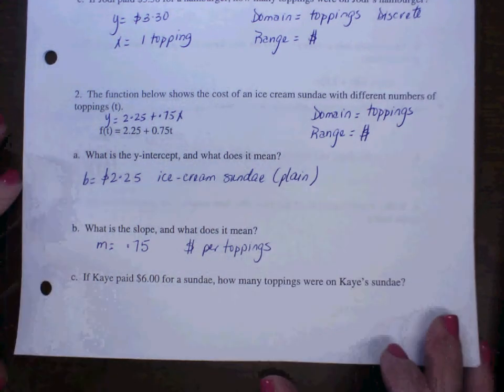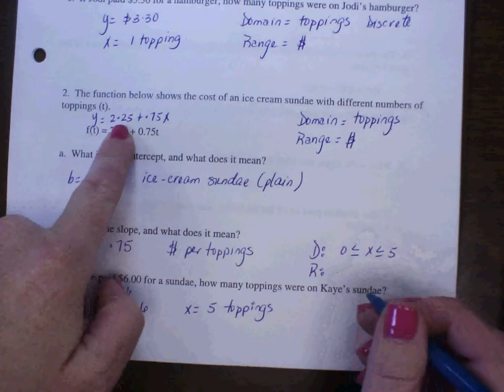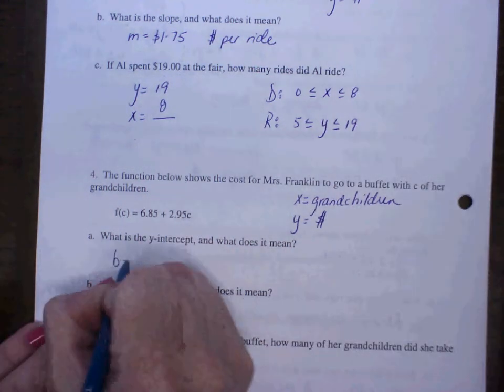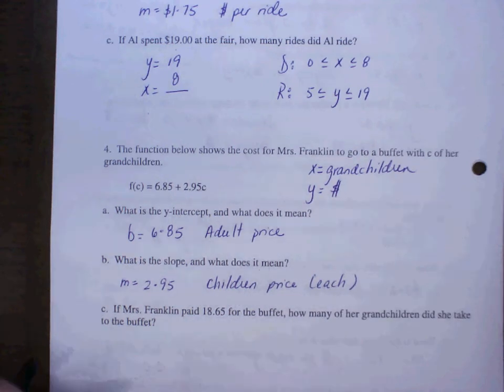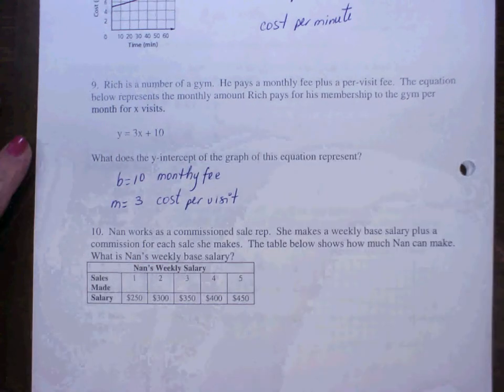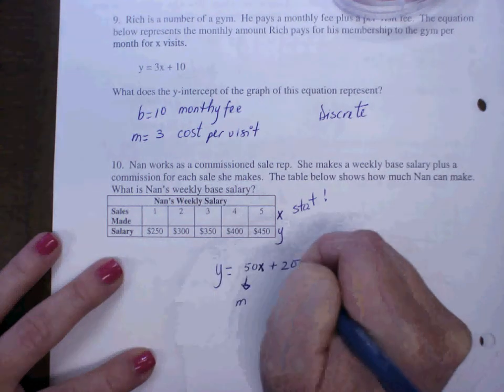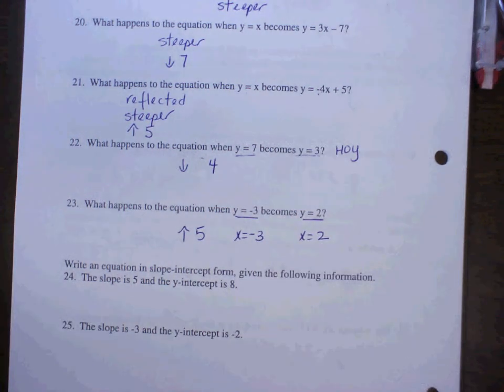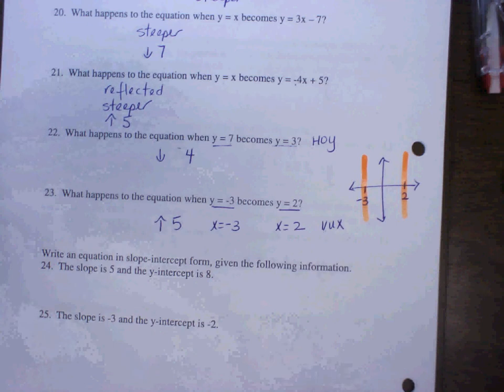September 27 Rate of Change Tutorials